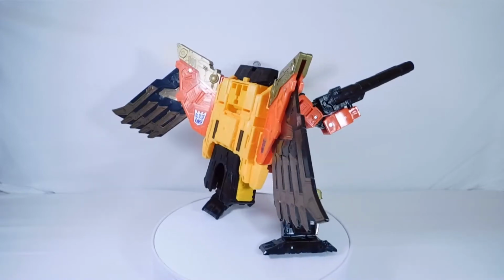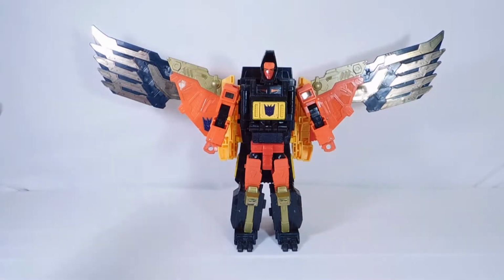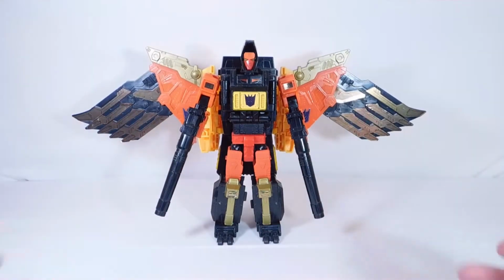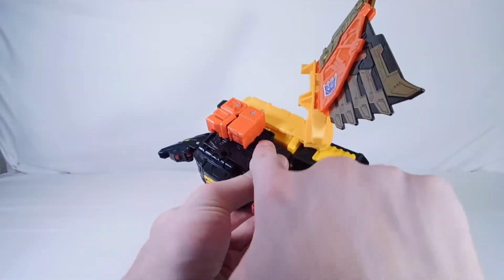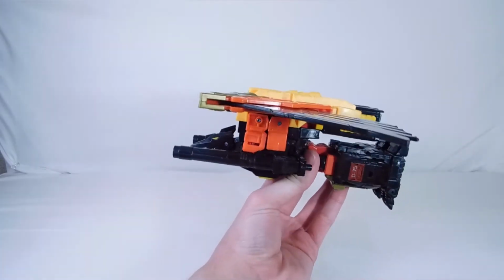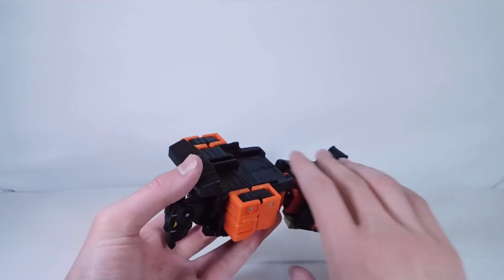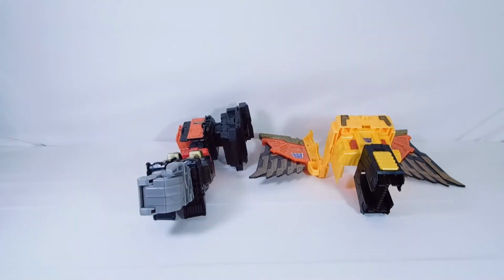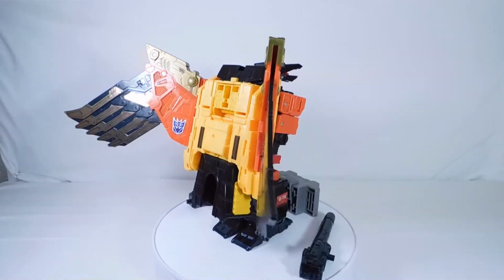Transformers Power Of The Primes DiveBomb Review